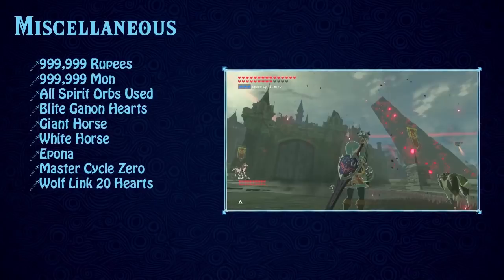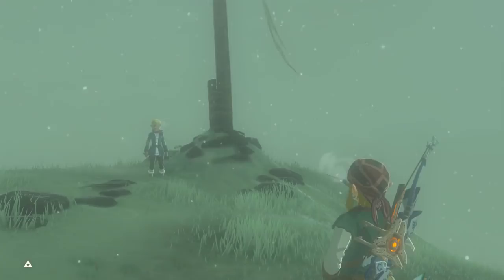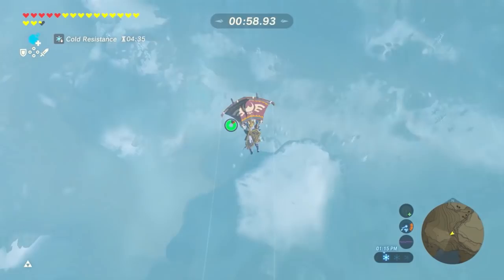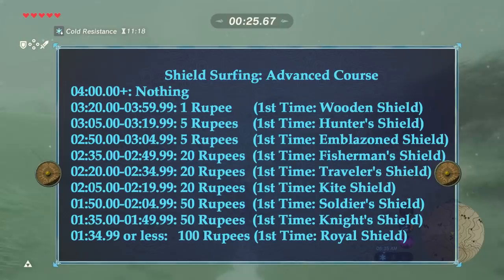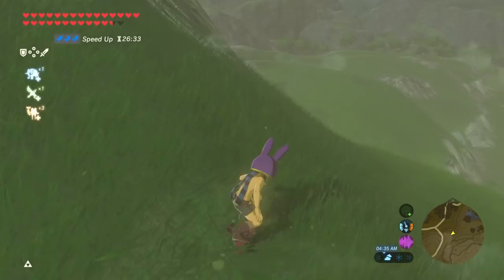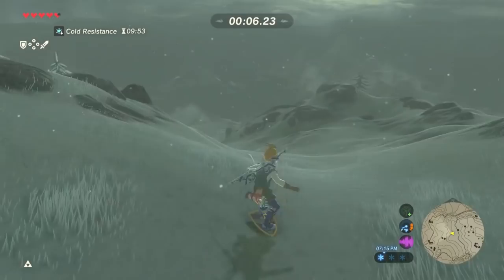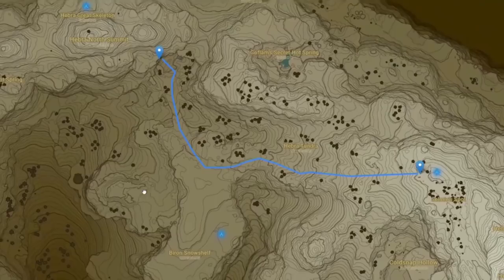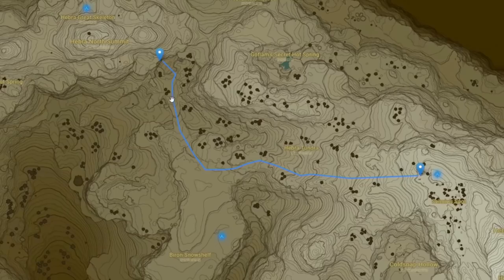Best Routes for Taking All Shields From Selmie's Shield Surfing | Zelda Breath of the Wild BotW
Selmie's has a few shields in her cabin, including the missable Kite shield, in Zelda Breath of the Wild, Botw. We will talk about the exact times needed to complete the advanced course to get each shield, and also some of the best routes to take during shield surfing minigame.

Selmie's Spot is located in the Hebra region. Depending on how fast you complete her course, she will give you a different shield or some rupees. I hope this video helps or is at least entertaining! Thumbs up if so!

0:00 Intro
0:35 What is Selmie's Shield Surfing?
1:37 Selmie's Shield REWARDS
3:04 Best Shields to Surf On
3:37 Best Routes to Take
3:53 Route 1
5:07 Route 2
6:20 Route 3
7:35 Route to the "Door"
8:36 Outro

Elgato Stream Deck

Logitech C922x
Elgato Key Light Air
Aputure AL-M9 Amaran LED Mini Light
Green Screen Backdrop

Microphone Arm
Sound Panels

Laptop Stand
RK ROYAL KLUDGE RK84 Mechanical Keyboard
Braylin O-Rings Ultra Quiet
CalDigit TS3 Plus Thunderbolt 3 Dock